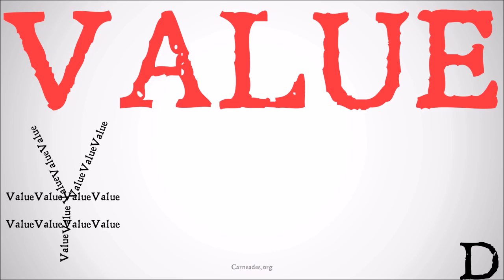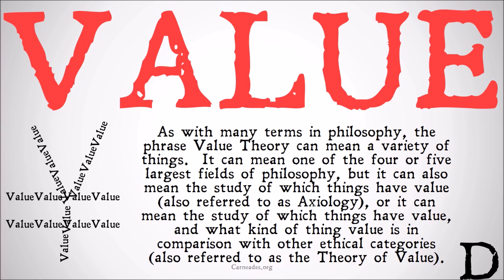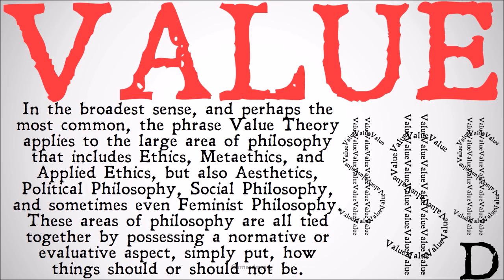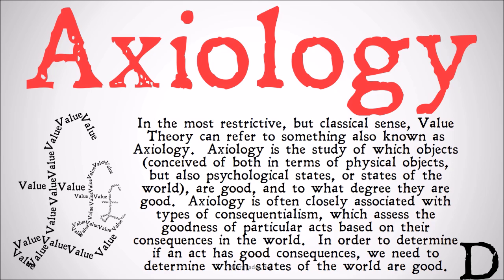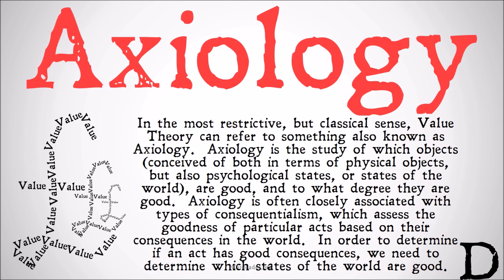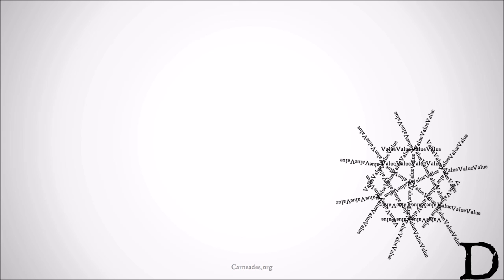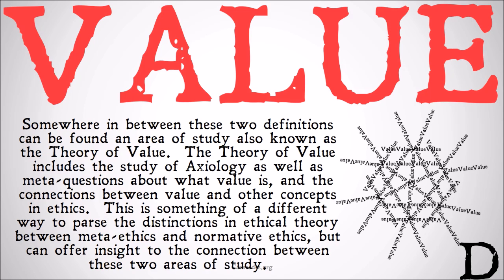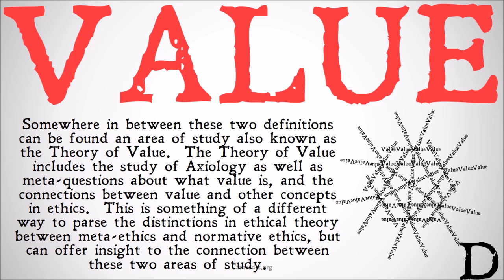What is Value Theory? (Axiology and Theory of Value)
An explanation of the difference between three areas of philosophy which are often referred to as Value Theory, including Axiology and the Theory of Value.